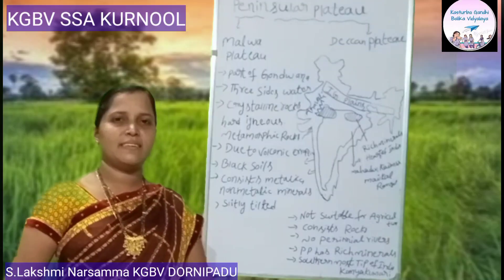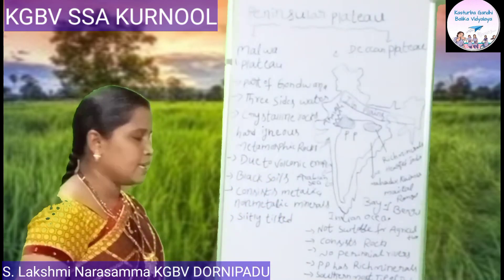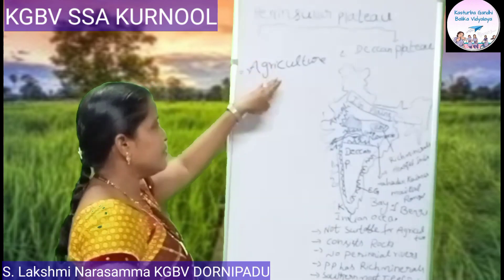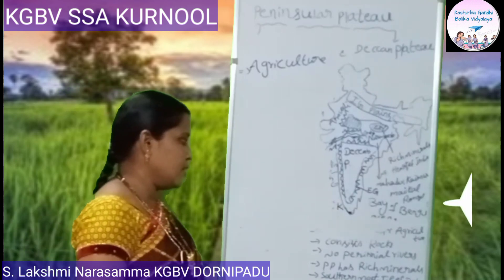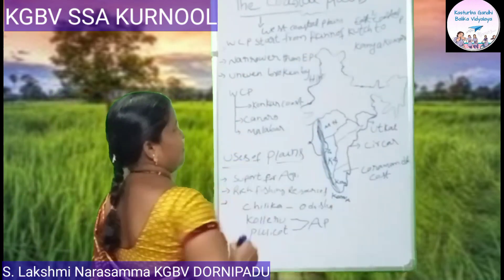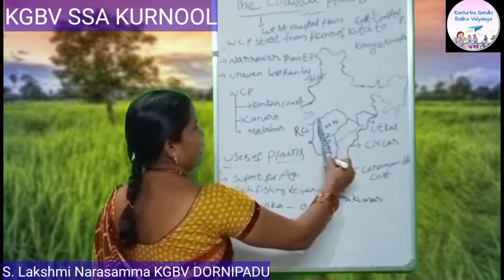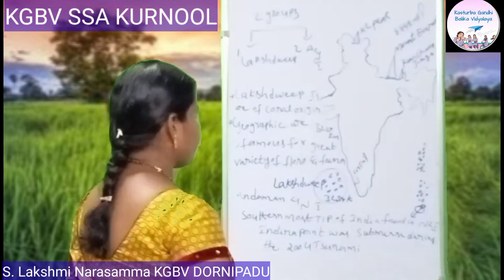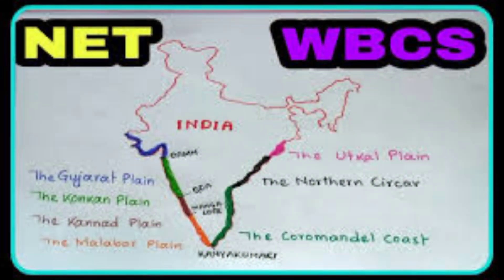AP 10th Class Social # India Relief features Part -2 # KGBV Dornipadu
INDIA -RELIEF FEATURES BITS & IMPORTANT POINTS

1. For India the central longitude 82.3°E is taken as Standard Meridian.
2. 82.3°E longitude passes near Allahabad andKakinada.
3. IST means Indian Standard Time.
4. GMT means Greenwich Mean Time.
5. The time difference between GMT and IST is 5 ½hours.
6. India has an extension of 2,933kms from East to West.
7. India has an extension of 3,214kms from North to south.
8. The country's mainland lies between 8°4'and 37°6'north latitudes.
9. India has the land frontier of 15,200kms and a coastal line of 7,516kms.

10. India lies entirely in theNorthern Hemisphere.
11. Indian sub-continent includes India, Pakistan, Bangladesh, Nepal, Bhutan, Sri Lanka and Maldives.
12. World land forms originated from two giant lands namely Angara land
(Laurasia) and Gondwana land.
13. The Indian peninsula was part of Gondwanaland.
14. Over 200million years ago Gondwana land split into pieces.
15. Indian plate moved towards north-west and collided the much larger
Eurasian Plate(Angara land).
16. The Himalayan ranges west to east distance is 2400kms.
17. The Himalayan ranges width is 200 to 500 kms.
18. The Himalayas comprise three parallel ranges. 1. Himadri 2. Himachal/
Lesser Himalayas 3. Shivaliks.
19. The northern most range is known as Greater Himalayas or Himadri.
20. Greater Himalayas is continuous with the highest peaks.
21. Greater Himalayas average height 6100mts.
22. Lesser Himalayas average height 3,700 to 4,500 mts.
23. Pir panjal and Mahabharata ranges are in the part of Lesser Himalayas.
24. Valley of Kashmir, the Kangra and Kulu are in Lesser Himalayas.
25. Simla, Mussorie, Nainital, Raniket Hill stations are in Lesser Himalayas.
26. Lesser Himalayas covered by evergreen forest.

27. Shivaliks width is 10-50kms.
28. Shivaliks average height is 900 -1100 mts.
29. Shivaliks are called as Jammu hills in Jammu region.
30. Shivaliks are called as Mishmi hills in Arunachal Pradesh.
31. Shivaliks are called as Cacharhillsin Assam.
32. Shivaliks consist of thick gravel and alluvium.
33. The valleys lying between the Himachal and Shivalik are called Duns.
34. The prominent Duns are Dehradun, Kotli Dun and Patli Dun.
35. The eastern most boundary of the Himalayas is the Brahmaputravalley.
36. Purvanchalare known as Patkai, Naga, Manipuri, Khasi and Mizo hills.
37. The Himalayas are reason for summer rains and monsoon climate.
38. River Indus tributaries :1. Jhelum2. Chenab 3. Ravi 4. Beas 5. Sutlej.
39. The Himalayan Rivers have a perennial flow.
40. The Himalayan Rivers are fed by theglaciers.
41. ‘Doab’ means two rivers.
42. Ganga plain extends from the rivers Ghaggarto Teesta.
43. Gravel and pebble sediments feature is known as ‘Bhabar’.
44. Swampy and marshy region called Terai.
45. India is surrounded by the sea on threesides.
46. The Indian plateau is mainly composed of the old crystalline,
hard igneous and metamorphicrock.

47. The Indian plateau is slightly tilted towards east.
48. The peninsular plateau consists of two divisions namely, the Malwa plateau (central high lands) and the DeccanPlateau.
49. The famous hill station Udagamandalam, popularly known as Ooty.
50. The Mahadev range forms the Deccan plateau’s eastern edge.
51. Western Ghats, Eastern Ghats and Nilgiris form western, eastern and southern boundaries to the Deccan plateau.
52. Anaimudi2695 mts (Annamalaihills) is the highest peak in south India.
53. Western Ghats include the Anaimalai, Palani(Tamilnadu) and Cardamom (Kerala) hills.
54. In comparison to the Gangetic plains the plateau region is dry.
55. The highest peak in Eastern Ghats is found at Chinthapalli (1680 mts).
56. Nallamalas, Velikondas, Palakondasand Seshachalaare the tracts of Eastern Ghats.

57. The Eastern Ghats extends from Mahanadi valley to Nilgiris.
58. The southernmost tip of the plateau is Kanyakumari.
59. Chhotanagpurplateau is rich in mineral resources.
60. The Deccan plateau is a triangular landmass.
61. Satpurarange forms the Deccan plateau’s north edge.
62. The Western Ghats lie parallel to the west coast.
63. The Western Ghats are higher than the Eastern Ghats.
64. Western Ghats extend for 1600kms.
65. Western Ghats height 2000mts.
66. Near Gudalurthe Nilgiris joins the Western Ghats.
67. Ooty is located in Nilgiris.
68. DoddaBetta(2637 mts) is the highest peak in Nilgiris.

69. The average height of the Eastern Ghats 900 mts.
70. The Deccan plateau is formed with black soils due to volcanic activity.
71. The Thar Desert is located on the leeward side of Aravalies.
72. The Thar Desert receives rainfall 100 to 150 mm per year.
73. The Thar Desert has an aridclimate with very low vegetation cover.
74. ‘Luni’ is the only river in the Thar Desert.
75. Indira Gandhi canal is the longest canal in the country (650kms).